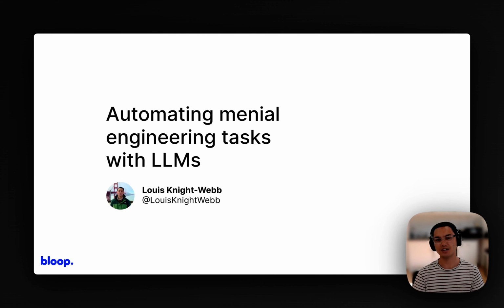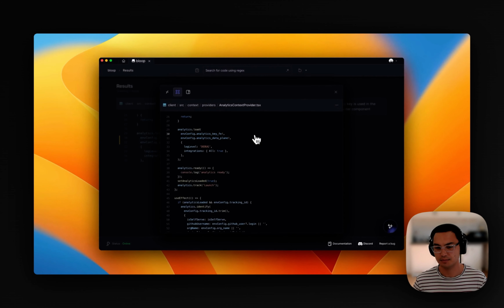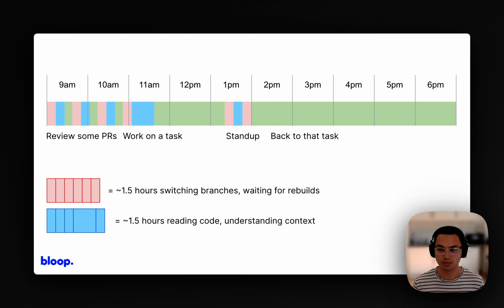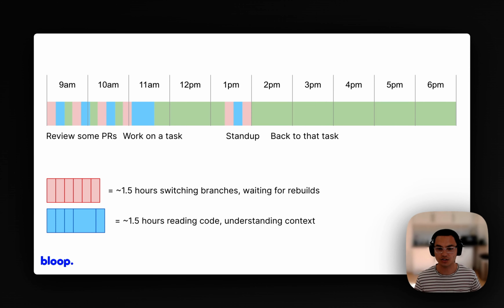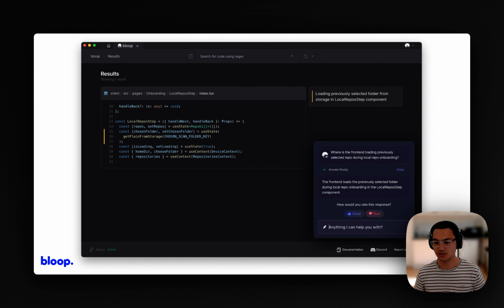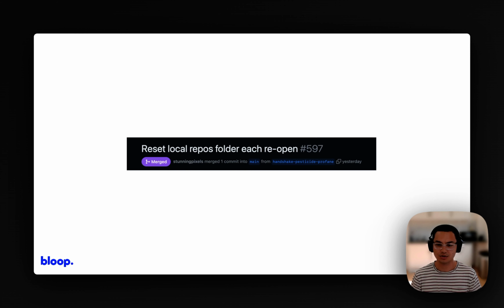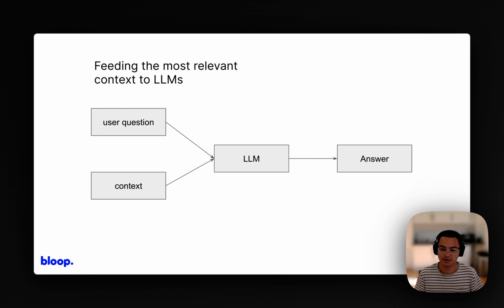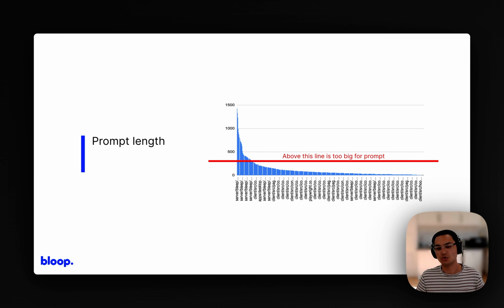Automating menial engineering tasks with LLMs by Louis Knight-Webb (Bloop.ai)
Gitpod's conference for you to learn about cloud-first developer tools and build connections with the developer community.